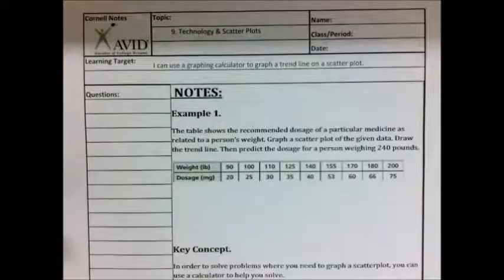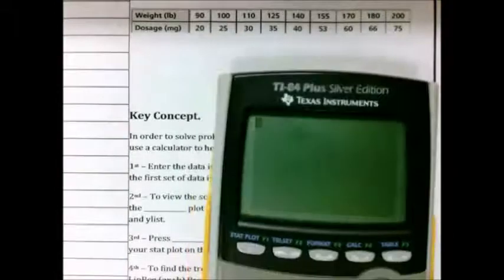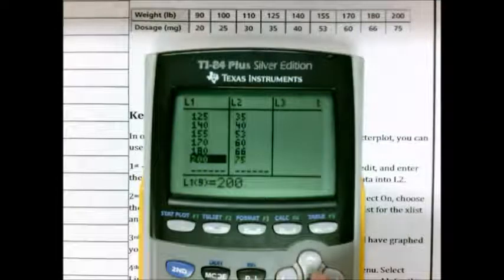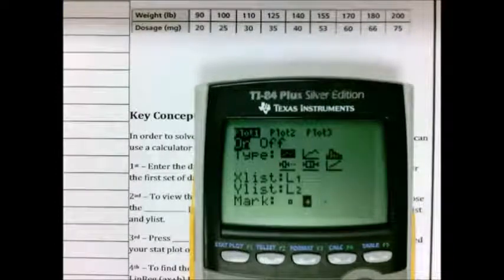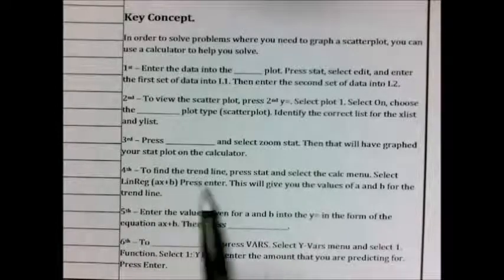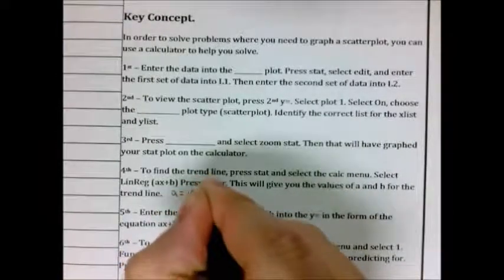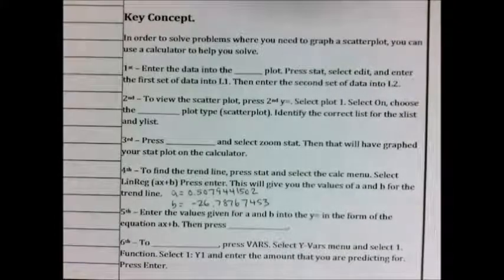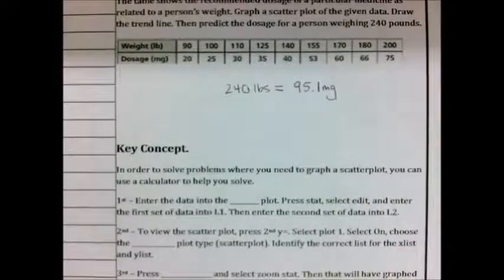9. Technology & Scatter Plots